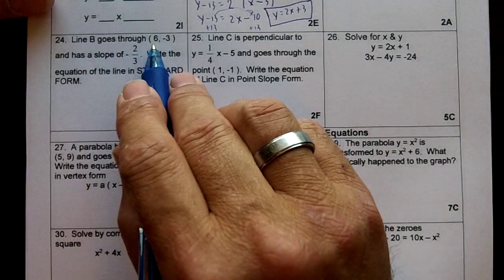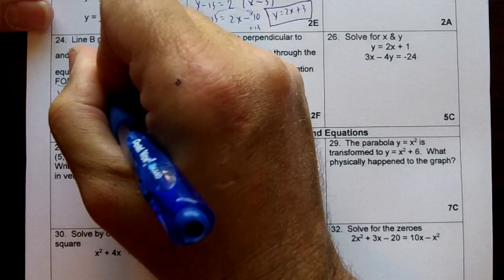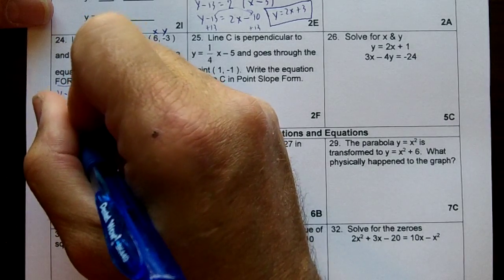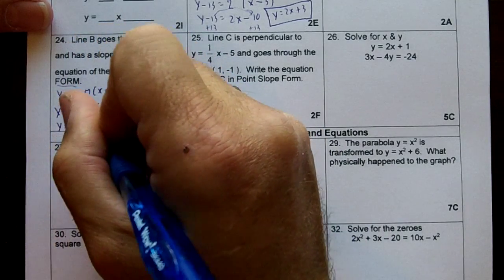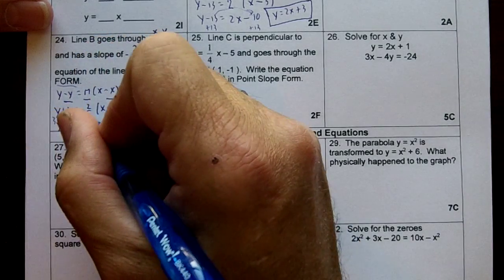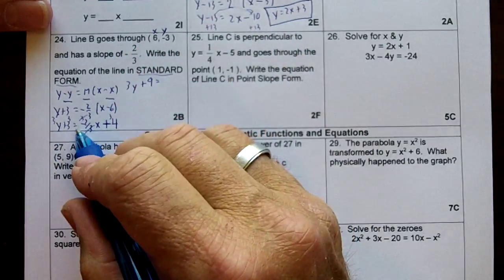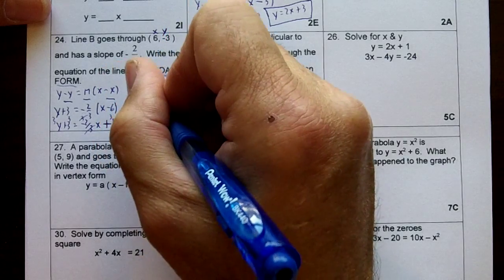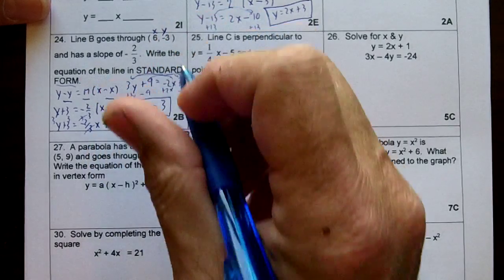ALG STAAR REV WK 27 24